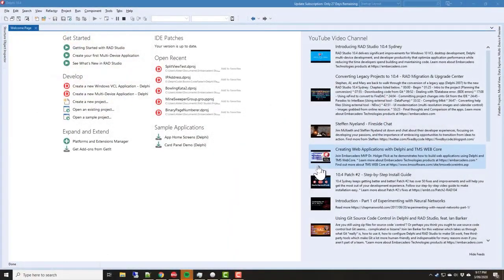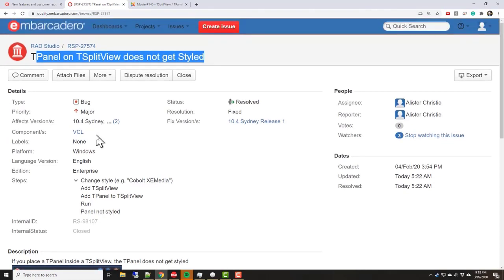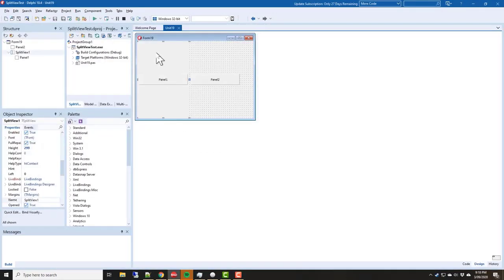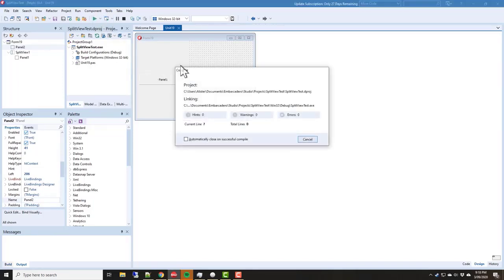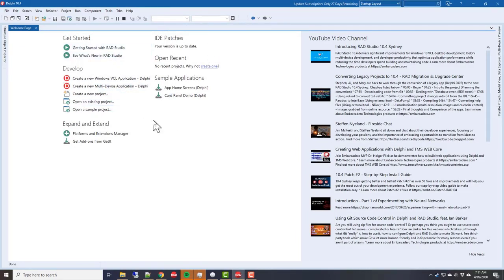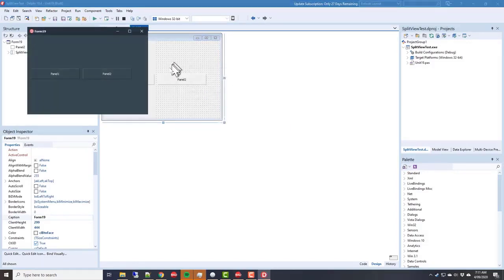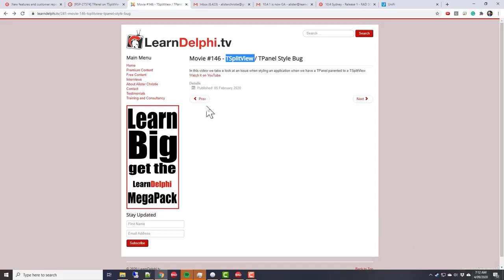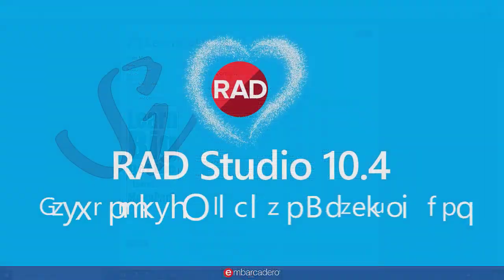Bug Fix Example in RAD Studio 10.4.1 - Learndelphi.tv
Do you ever think bug reports are a waste of time? Learndelphi.tv's Alister Christie demonstrates how RAD Studio developers have incorporated a bug fix into 10.4.1. This is just one of over 800+ quality improvementsin RAD Studio 10.4.1!